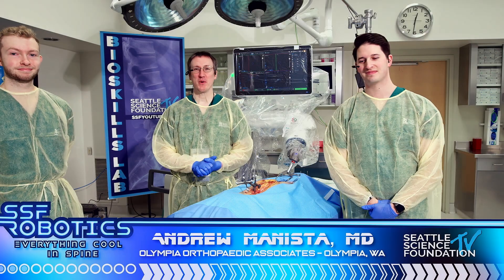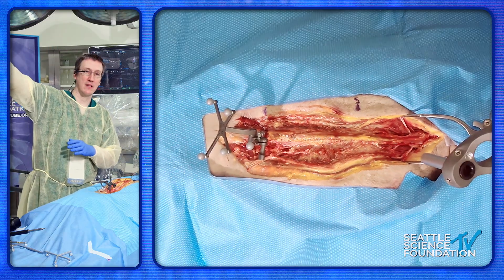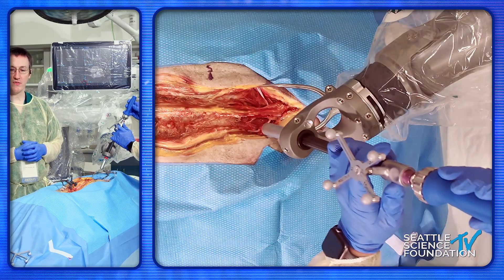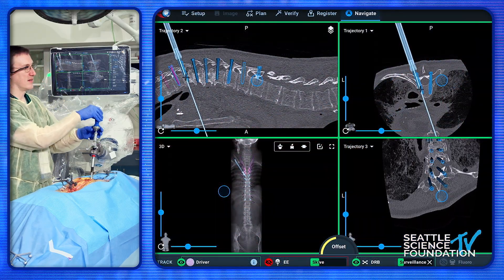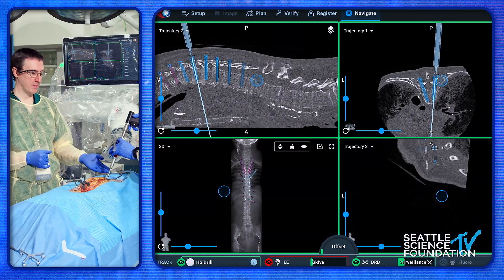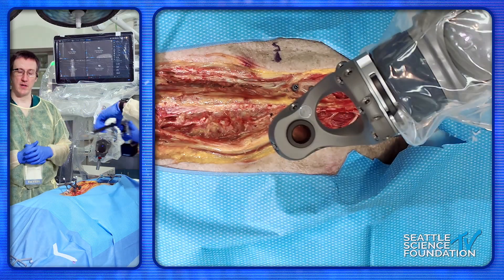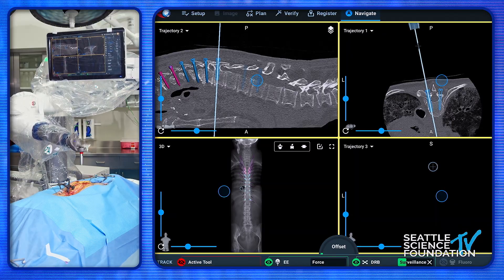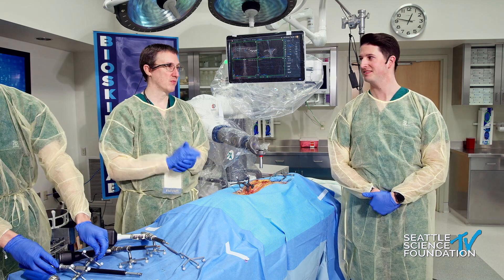Robotic Assisted Upper Thoracic Pedicle Screws - Andrew Manista, M.D.